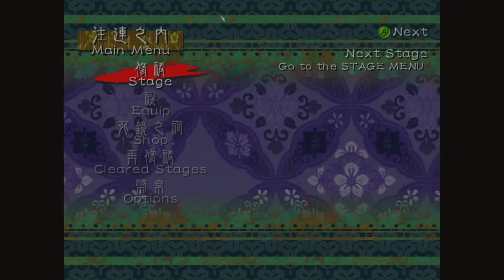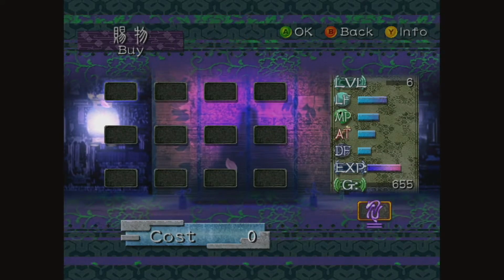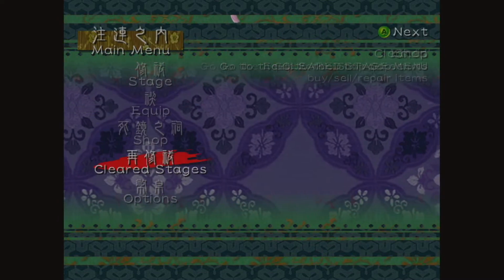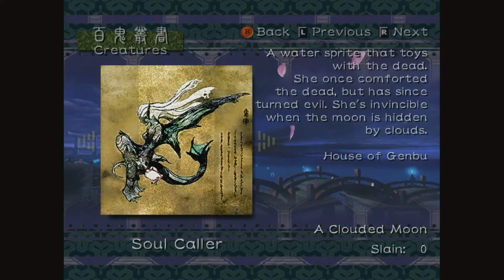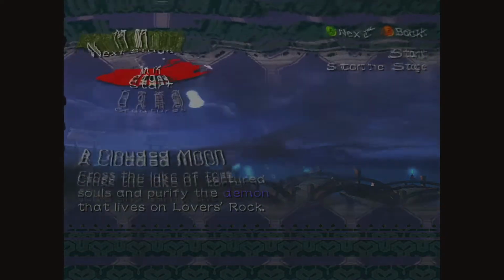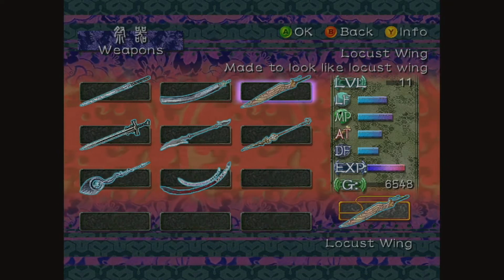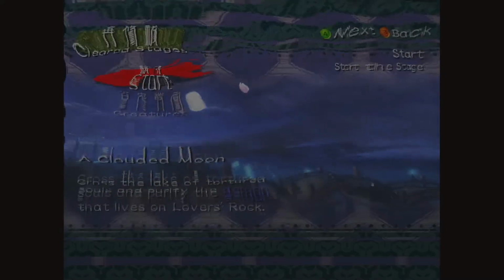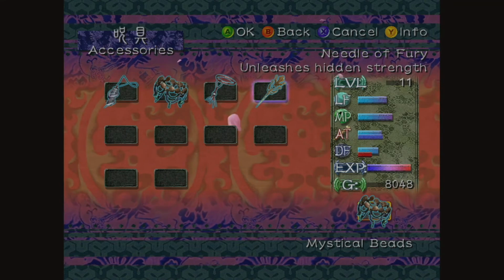A Clouded Moon - Otogi: Myth of Demons - An Awkward Walkthrough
Walkthrough of Otogi: Myth of Demons on Xbox One via backwards compatibility. Please enjoy!!!

Items acquired in this stage:

Phoenix (Level 1) spell: Purchased from the shop @ 1:05
Needle of Fury: Defeat the stage in under 1 minute

Any little bit helps, and is always greatly appreciated!